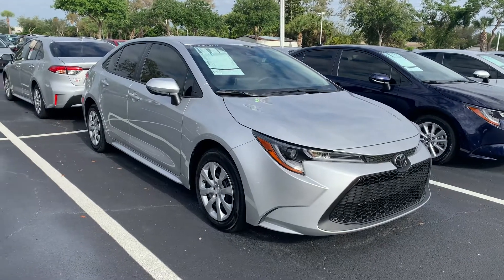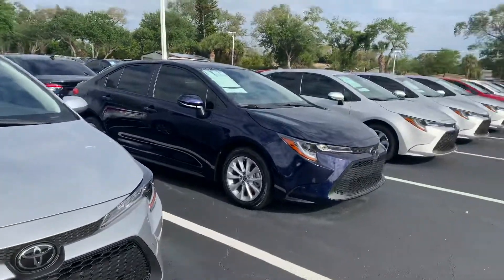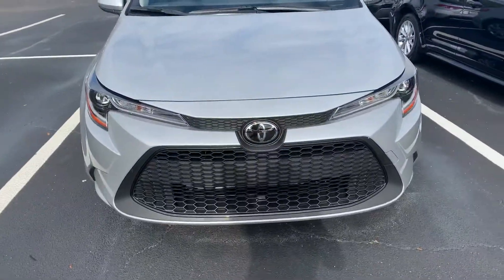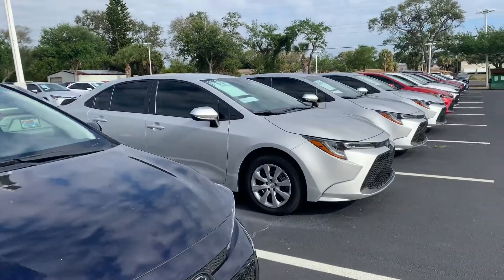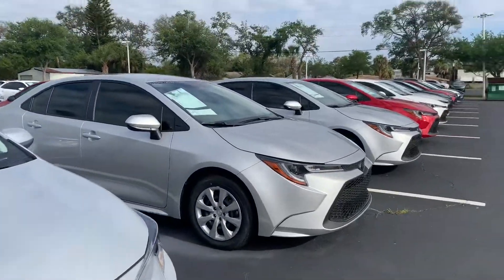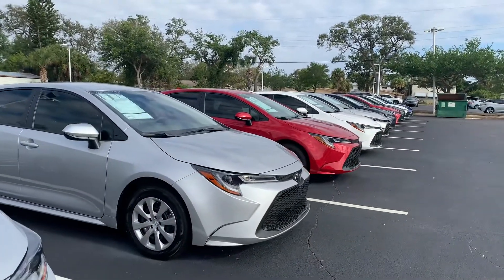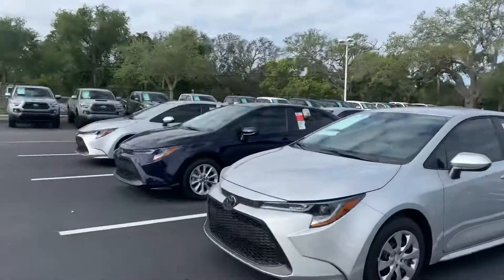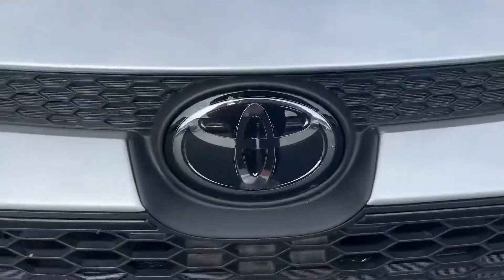Kelly’s 2020 Toyota Corolla by Taylor @Toyota of Melbourne